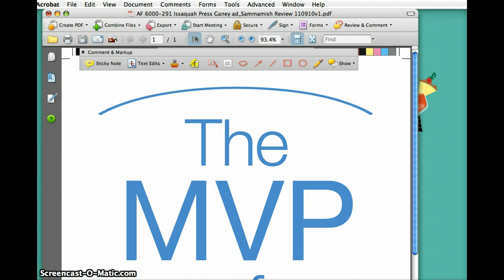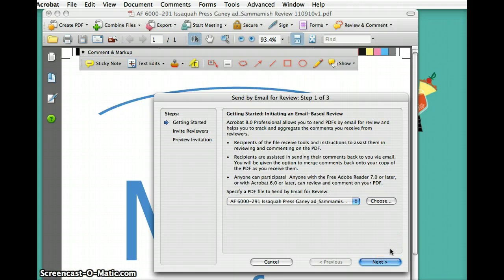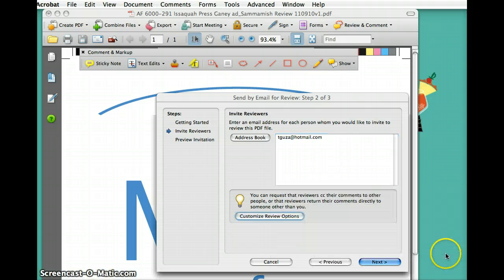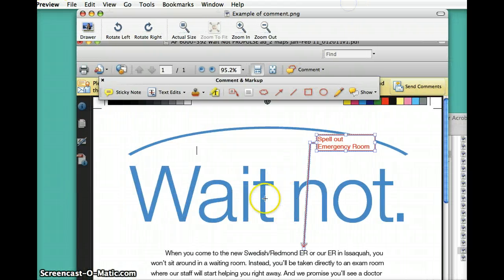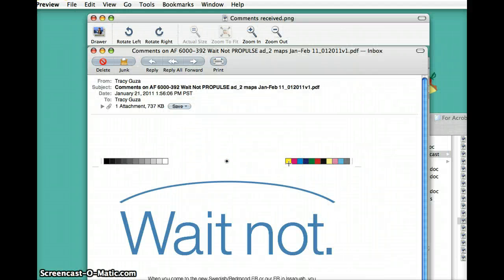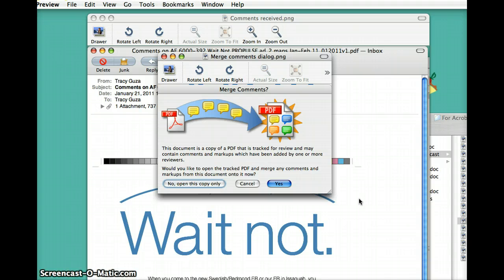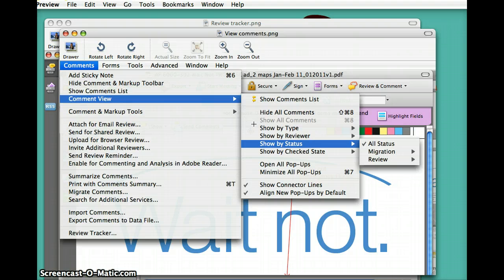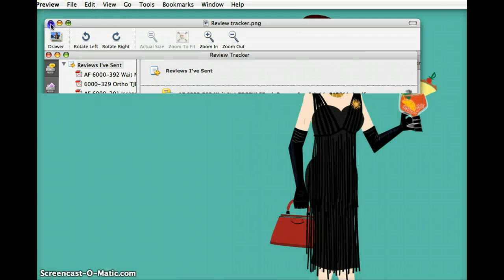Acrobat Email Review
How to adobe Acrobat Pro email review